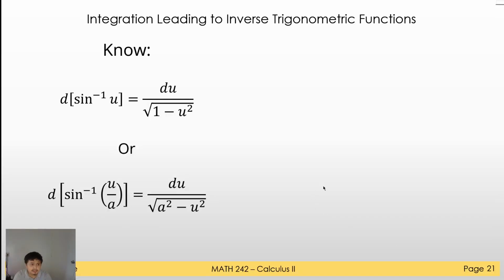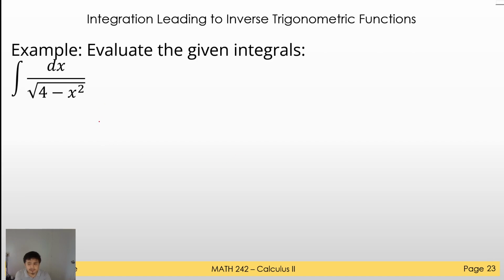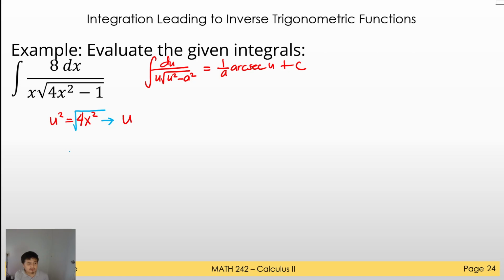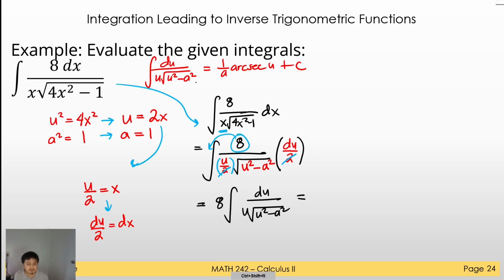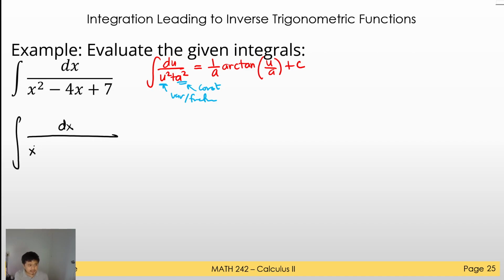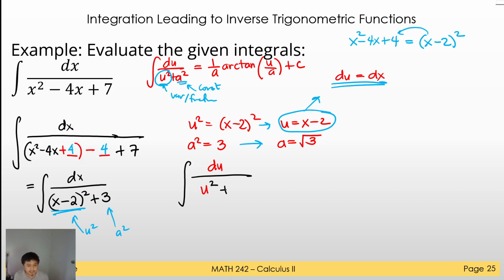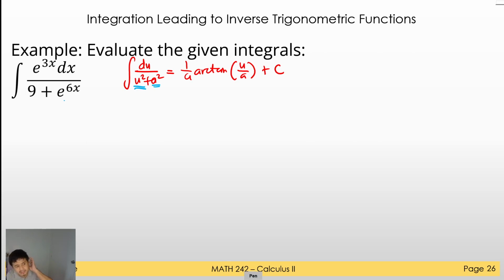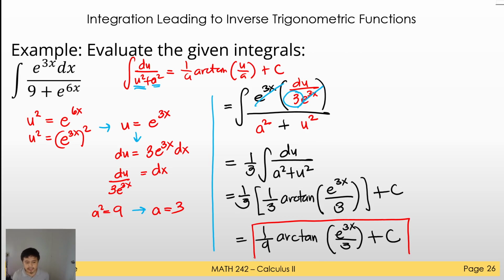MATH 242 - Integration Leading to Inverse Trigonometric Functions